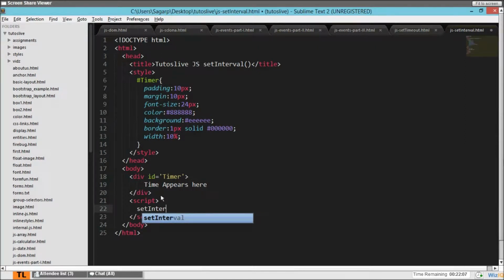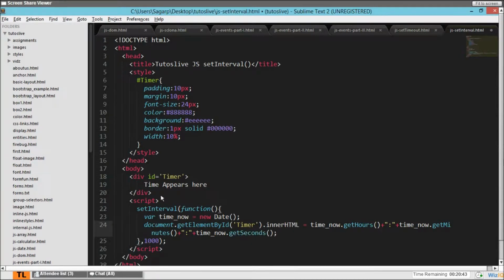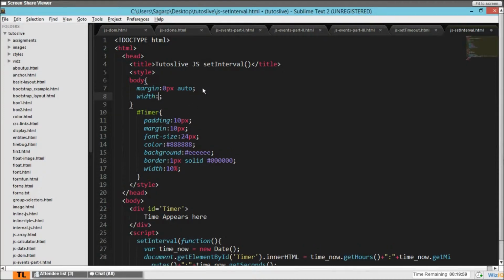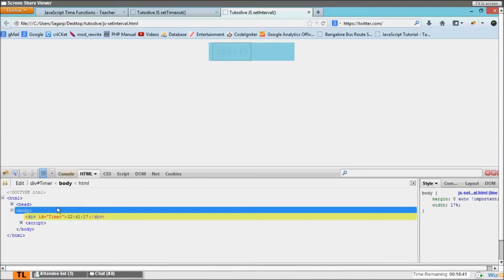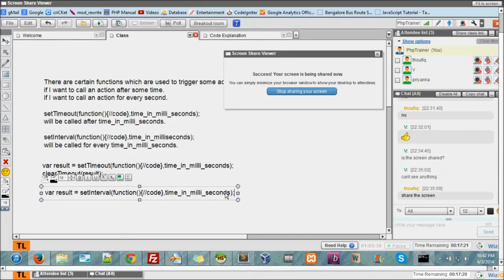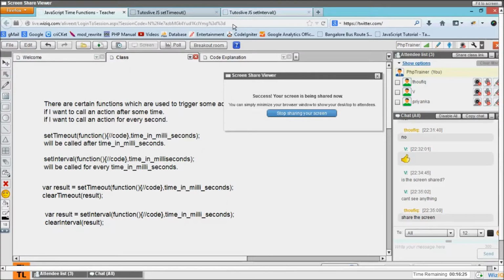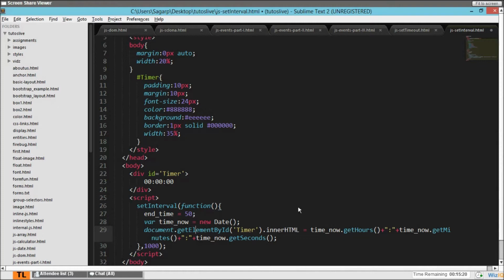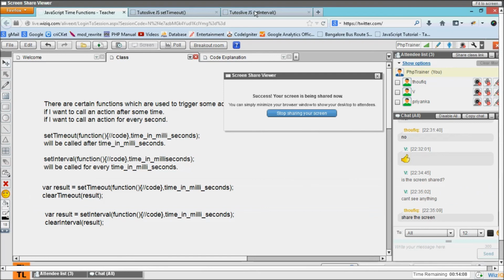Javascript Time Functions 5/6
Learn how timers and counters on websites work using JavaScript. In this class we discuss on setTimeout and setInterval functions which depend more on a time frame.

To get a chance to see the Live class register